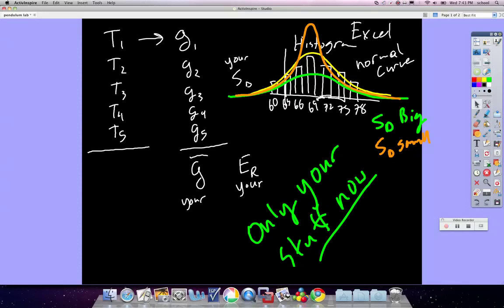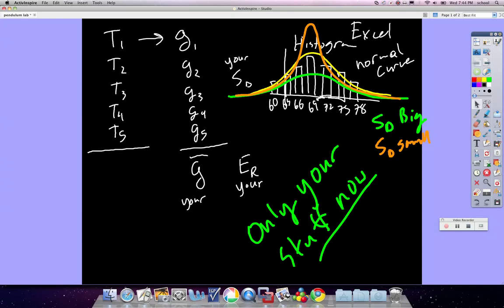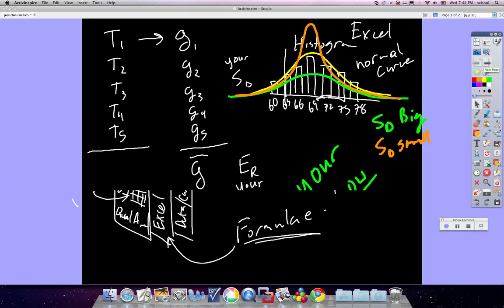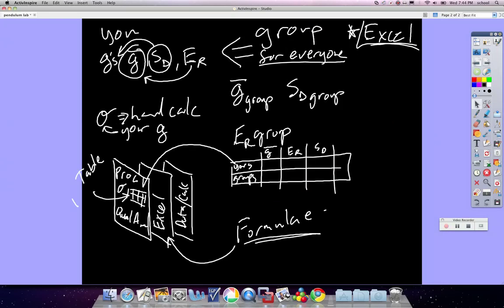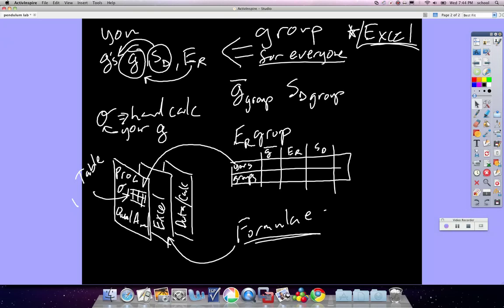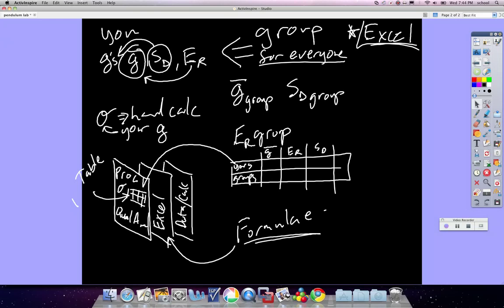pendulum lab instructions